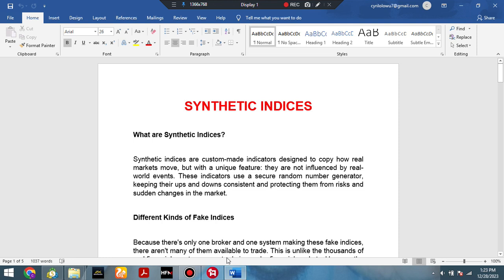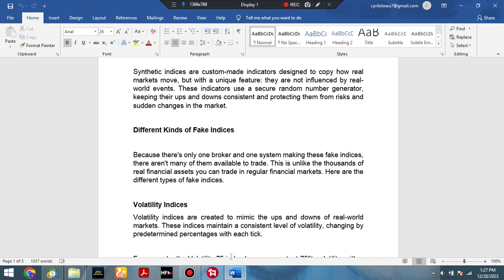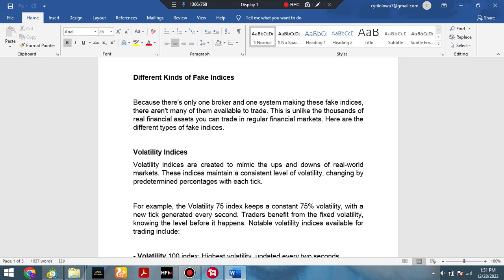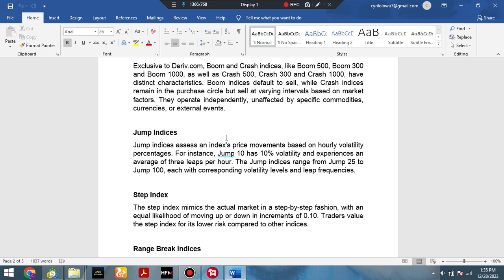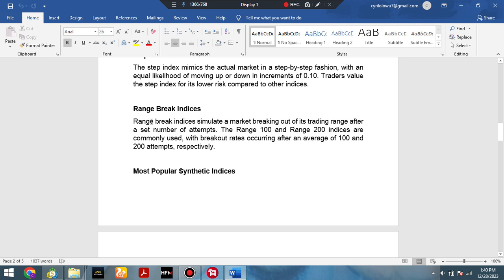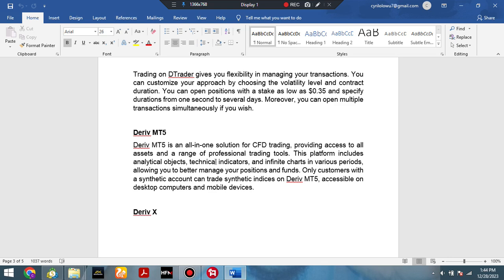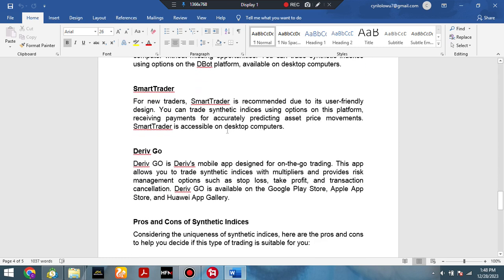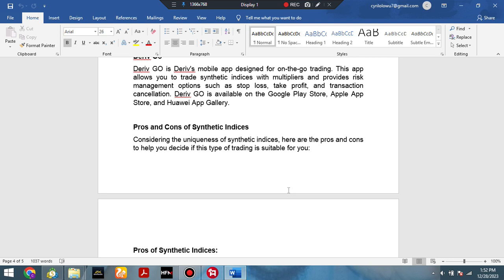INTRODUCTION TO SYNTETHICI INDEX